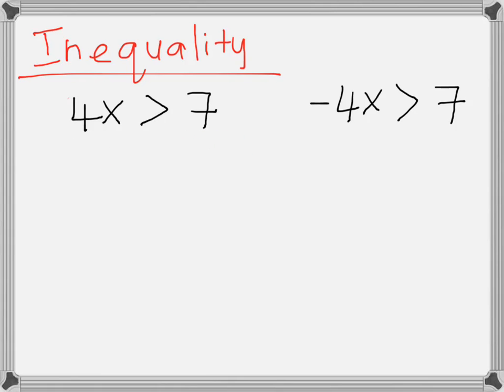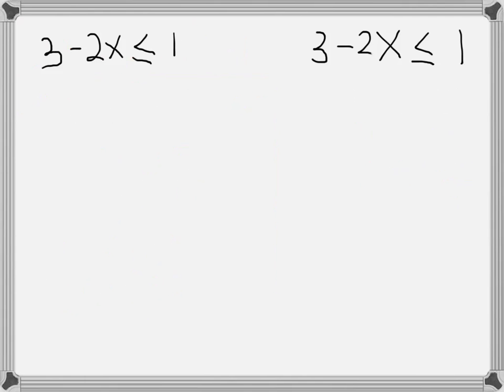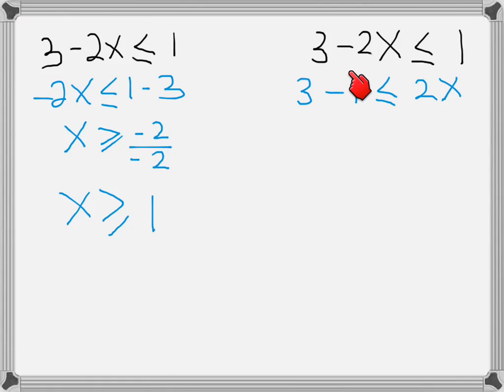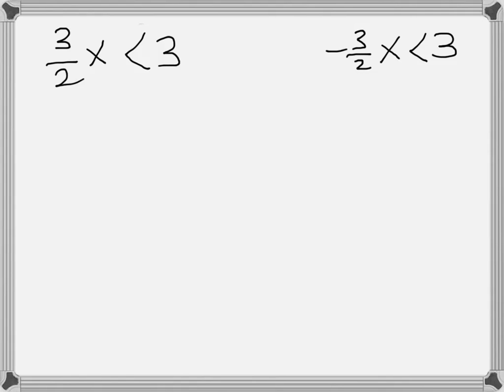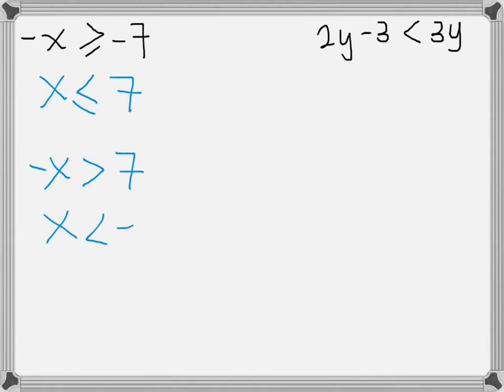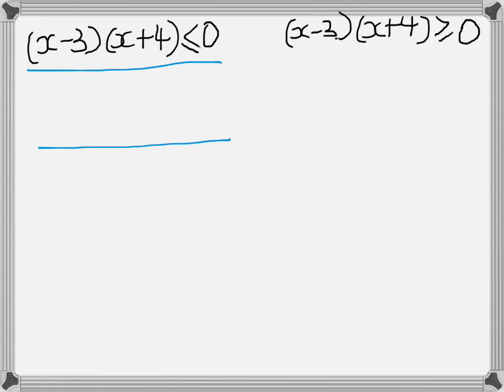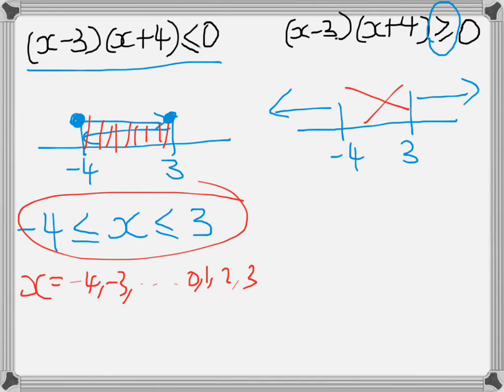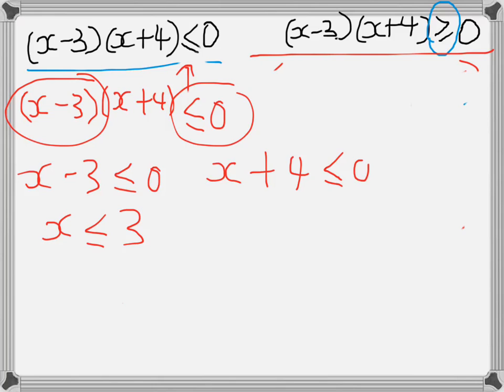Extra Knowledge for Inequality symbol